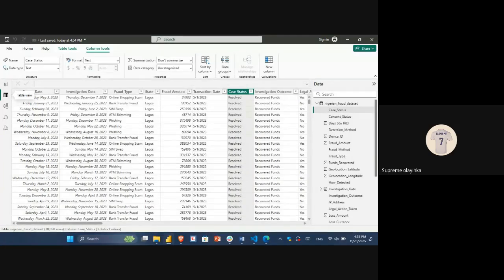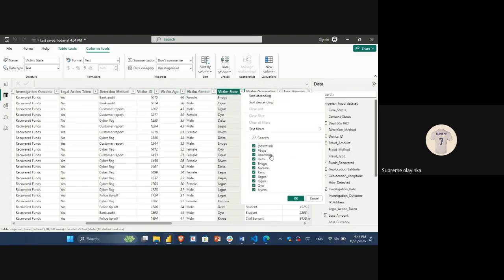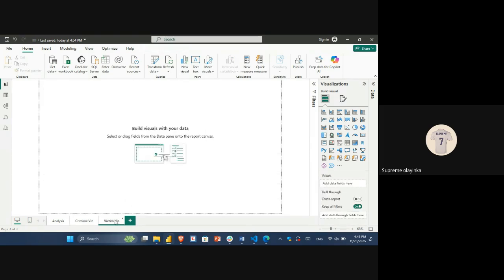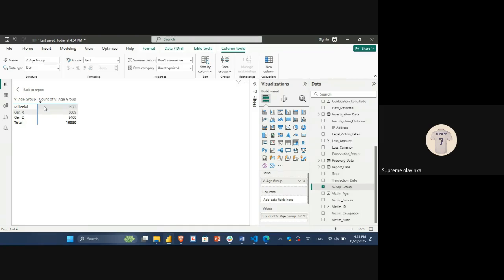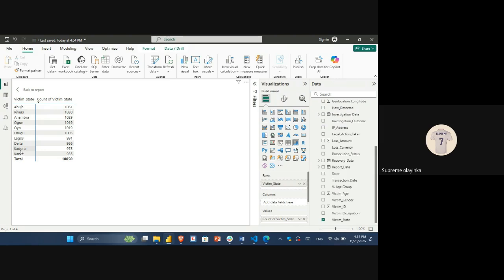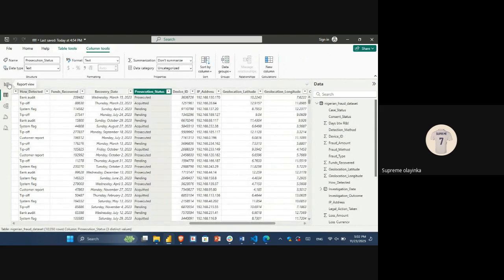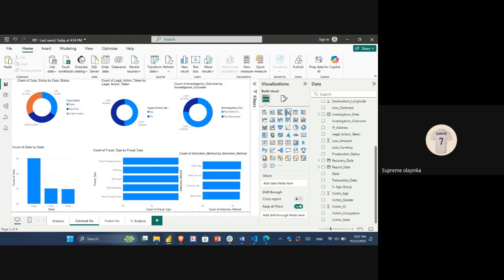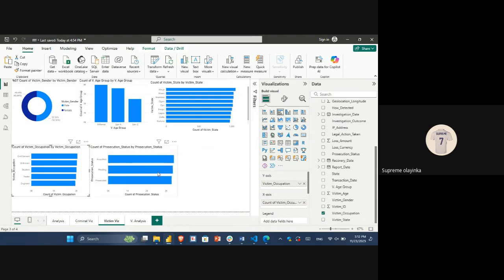Data Analysis in Power Bi (Part 2)